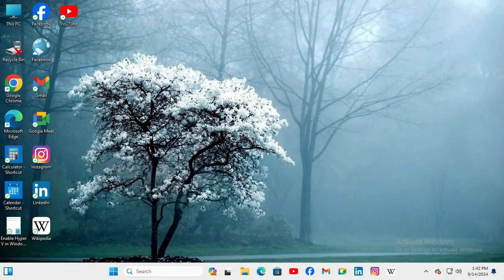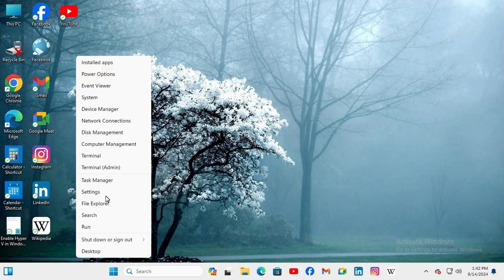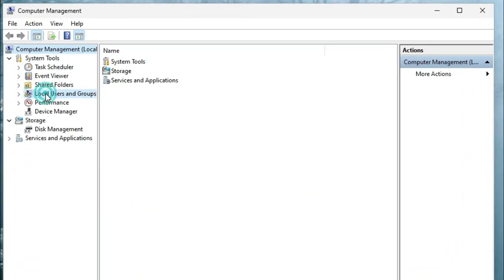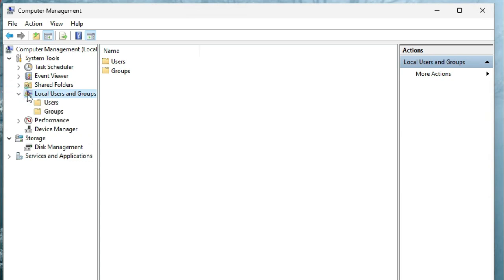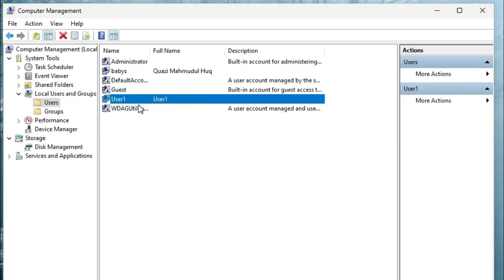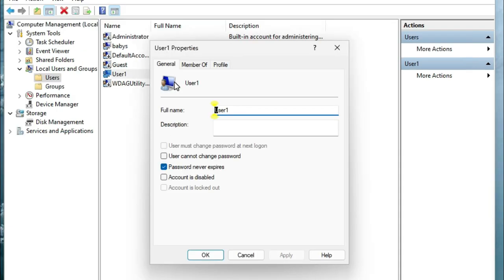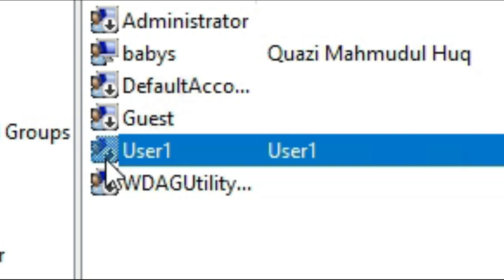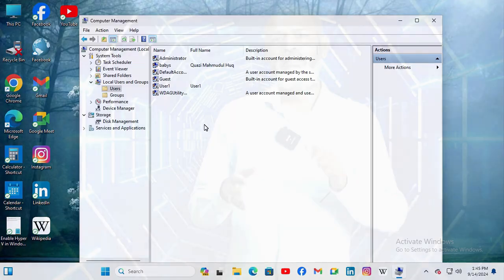How To Disable a User Account on Windows 11 Without Deleting It | Easy Visual Method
This video shows how to disable a user account on Windows 11 without permanently deleting it. Whether you're a home user, system admin, or just looking to temporarily block access for someone, this tutorial will walk you through every step with easy-to-follow visuals.

Learn how to use Computer Management, Command Prompt, and PowerShell to disable any user account quickly. We also explain the difference between disabling vs. deleting, and when it’s better to choose one over the other. Ideal for managing shared PCs, parental controls, or troubleshooting multiple accounts.

Understand what happens after disabling an account, how to re-enable it, and how to ensure no access is granted without fully removing the user’s data.

✅ Covered in This Tutorial:
Disable accounts using GUI and CMD tools
Prevent login without deleting data
Re-enable accounts later when needed